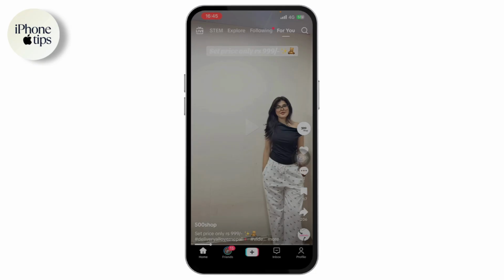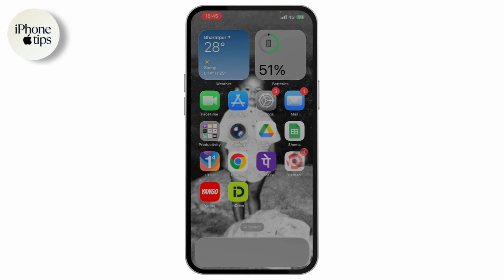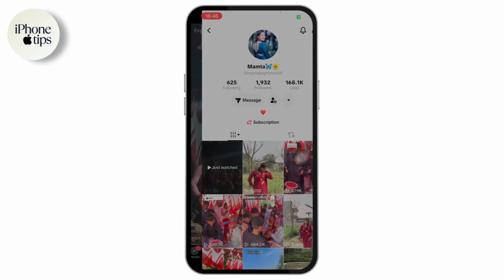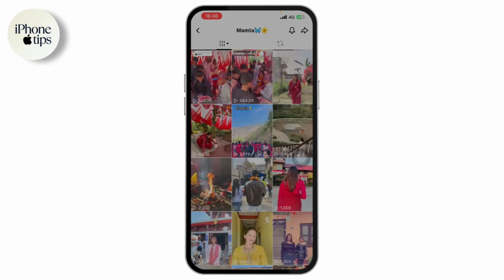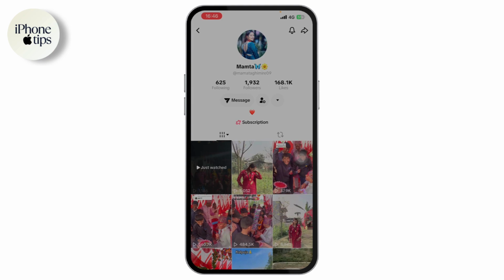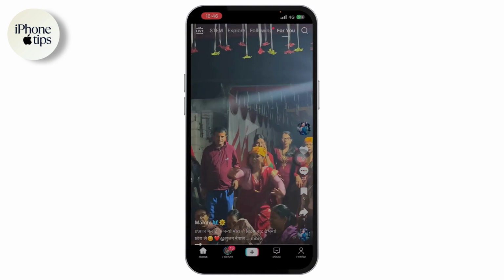How to Identify Who Is Behind a Fake TikTok Account on iPhone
Suspect a fake TikTok account? This tutorial shows you exactly how to spot red flags and protect yourself from scammers! Check usernames and display names through Google and other platforms, reverse image search their profile picture to detect stolen photos, examine their bio for suspicious links, and look at their followers for inconsistencies. If something seems off, report the account directly to TikTok. Stay safe online and avoid fake account scams!

tiktok, how can identify who is behind a fake tiktok account on iphone, how does identify who is behind a fake tiktok account on iphone, identify who is behind a fake tiktok account on iphone